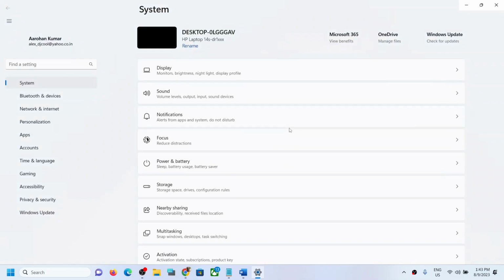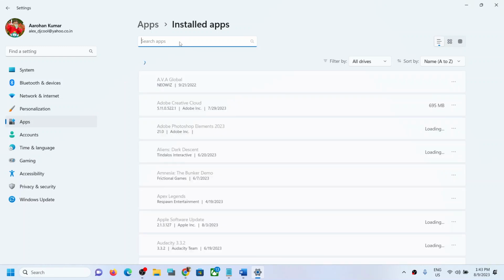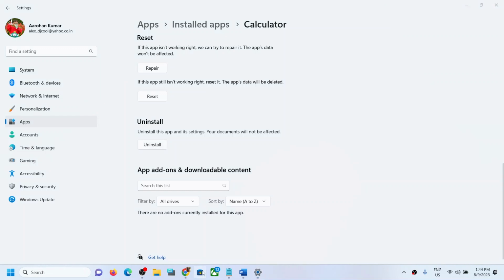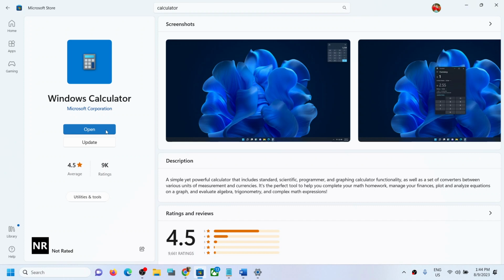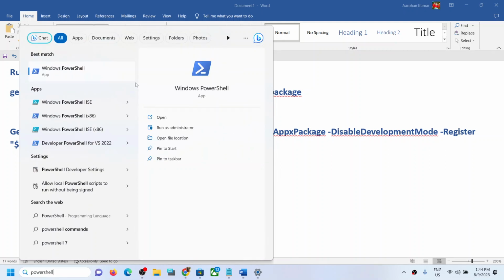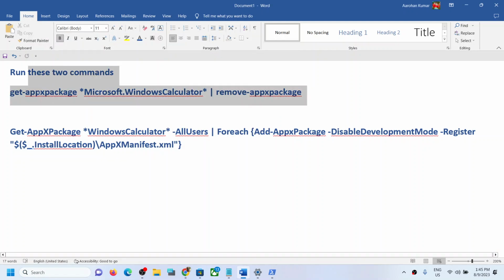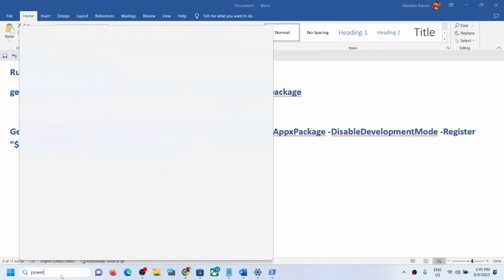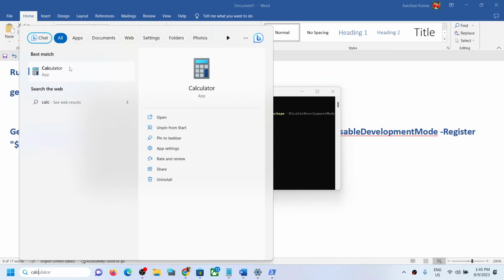How To Uninstall & Reinstall Windows Calculator In Windows 11/10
Steps to uninstall/Delete/Remove/Reinstall Windows Calculator on Windows 11, How to install Windows Calculator Windows 11/10
Uninstall Calculator-  get-appxpackage *Microsoft.WindowsCalculator* | remove-appxpackage

Reinstall Calculator-  Get-AppXPackage *WindowsCalculator* -AllUsers | Foreach {Add-AppxPackage -DisableDevelopmentMode -Register "$($_.InstallLocation)\AppXManifest.xml"}